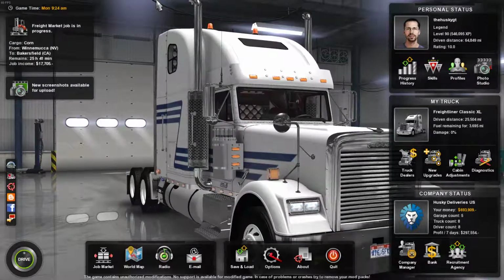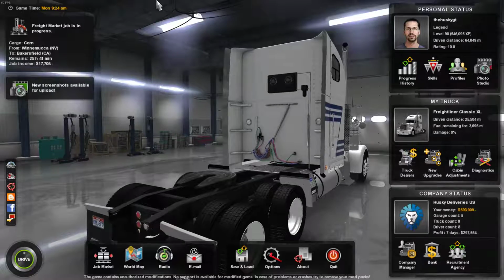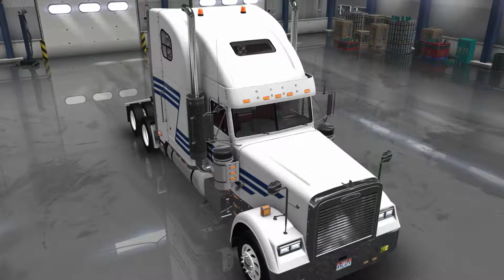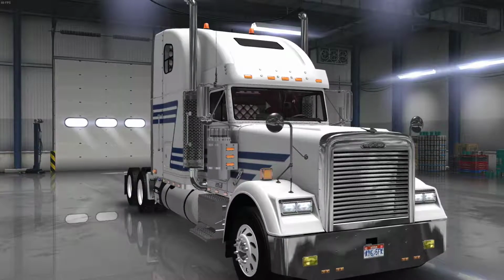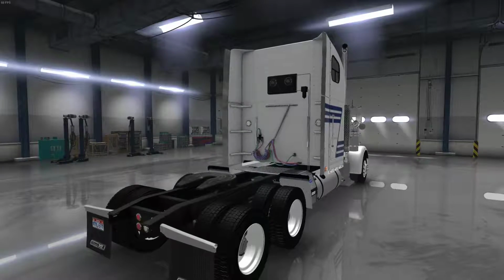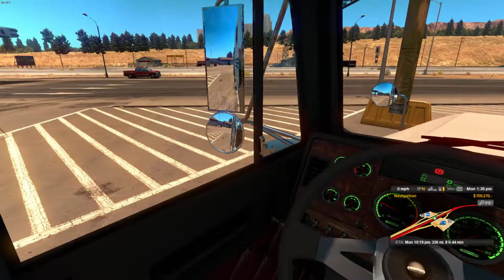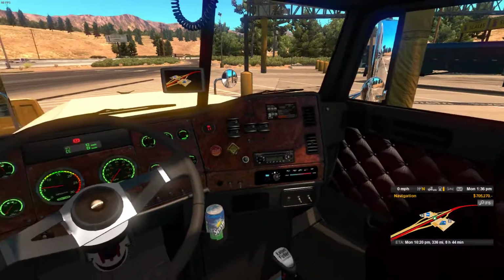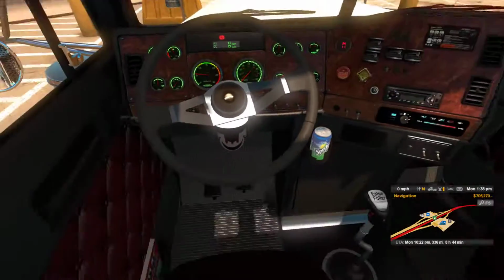American Truck Simulator - Freightliner Classic XL.